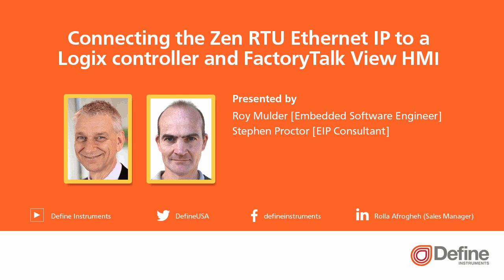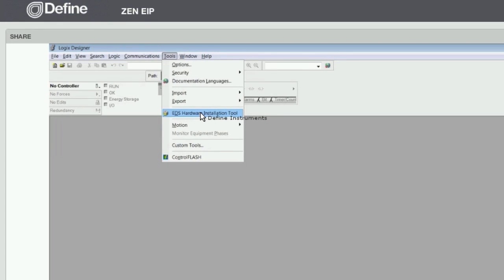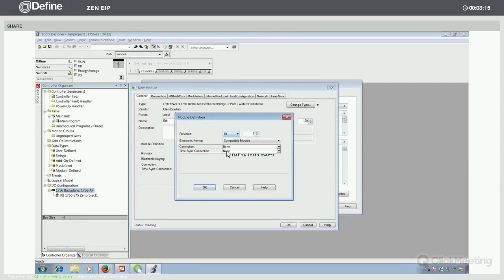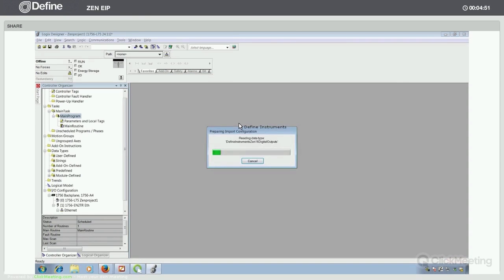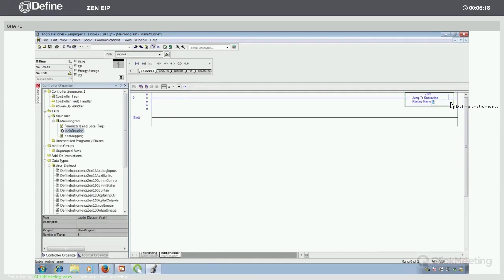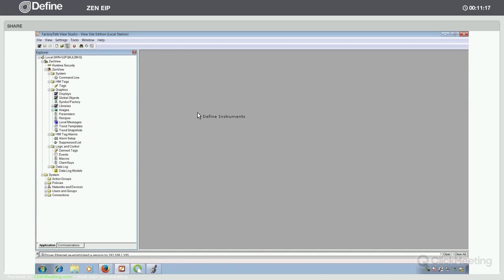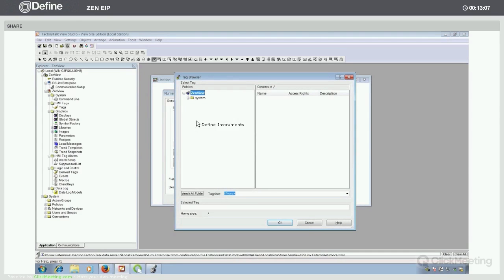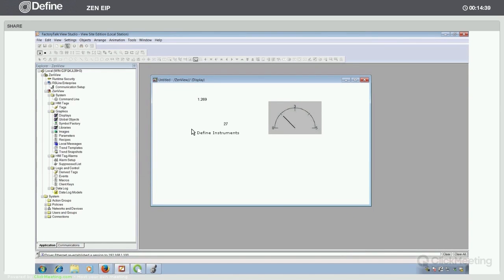Zen RTU EtherNet/IP™ Tutorial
Tutorial on connecting the Zen RTU EtherNet/IP™ to a Logix Controller and FactoryTalk View HMI